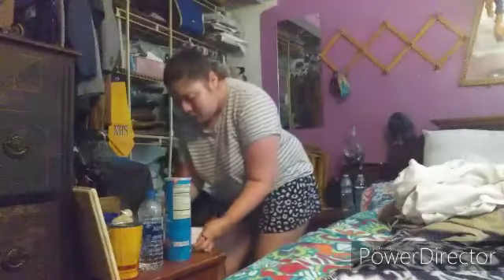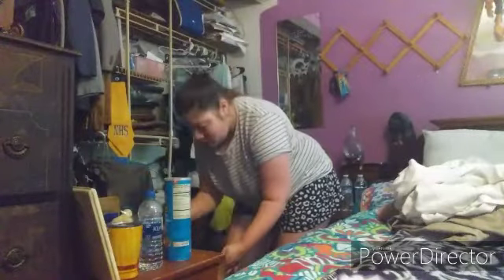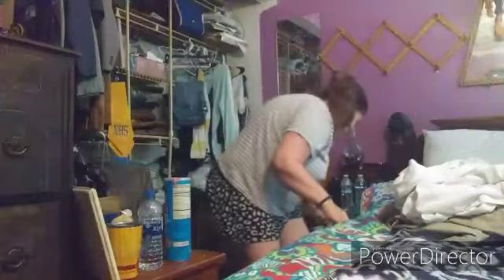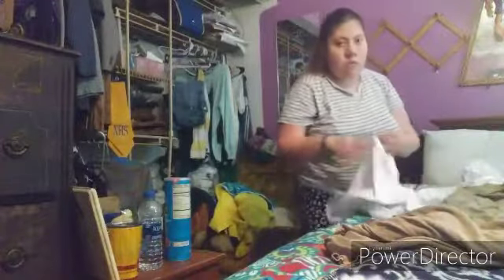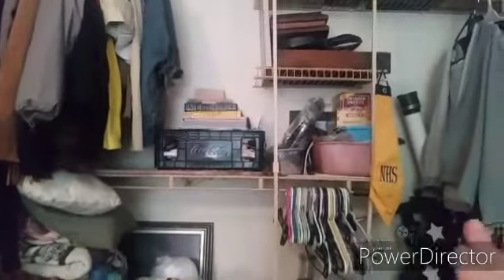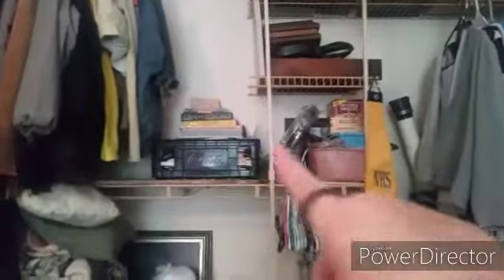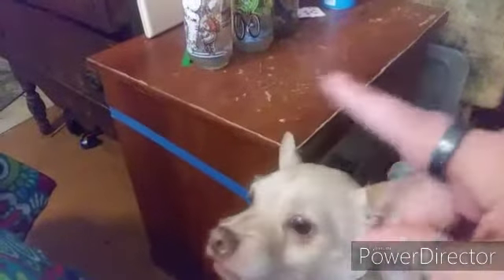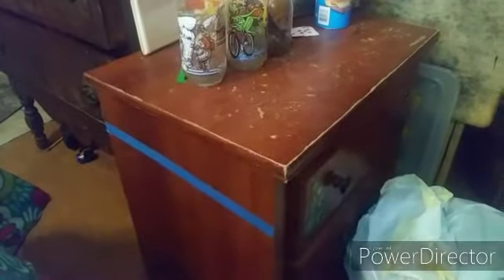Organizing my closet again